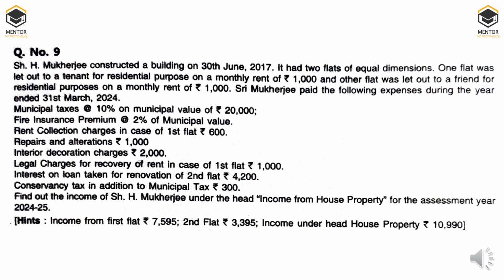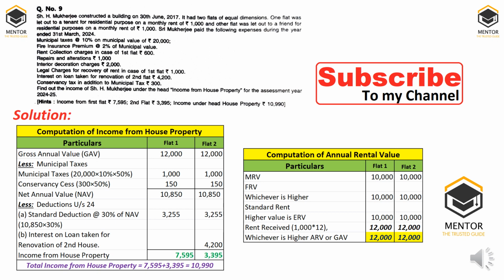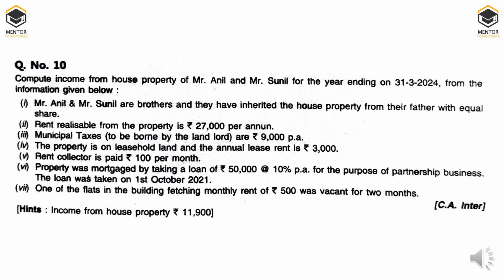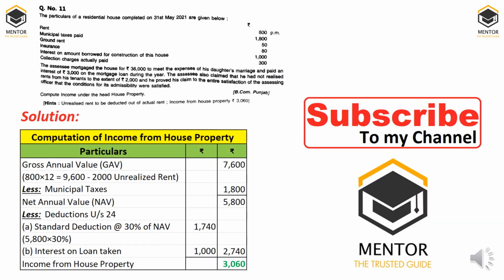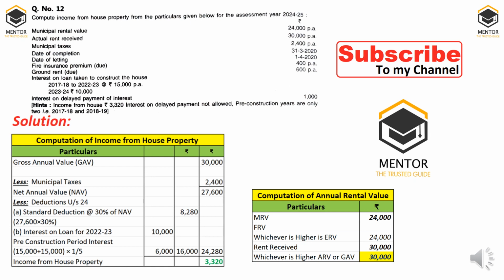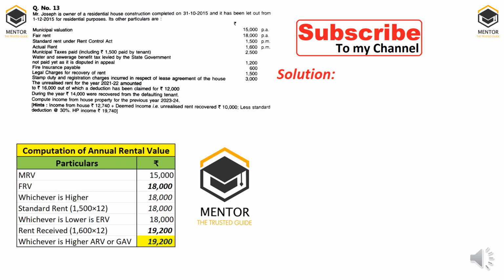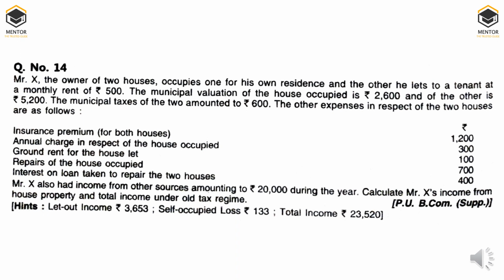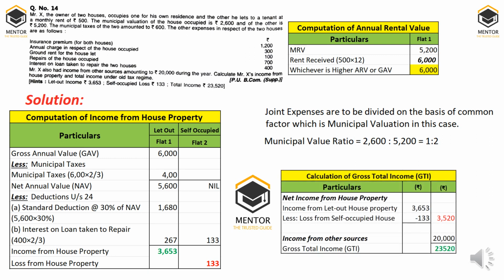Income From House Property 3 || Deductions U/s 23 & 24 || Municipal Taxes || Interest on Loan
This video contains the explanation of Income from House Property, Deductions u/s 23 (1) and 24 (a) and (b) i.e Municipal Taxes and Loan taken for purchase, acquire, repair and renovate the house property with solved problems for better understanding of students of b.com, m.com, ca, cs and cma students.

house property income,
calculation of net annual value,
calculation of gross annual value,
deductions u/s 24,
deduction of municipal taxes,
deduction of interest on loan taken to purchase and construct the house,
self occupied  house,
calculation of income from house property,
Income tax text book solved problems,
Gaur and Narang text book solved problems,